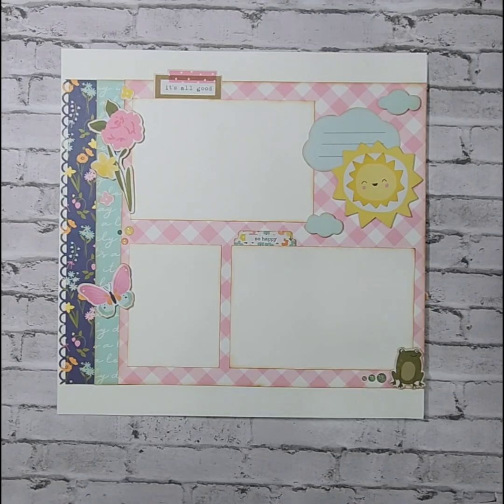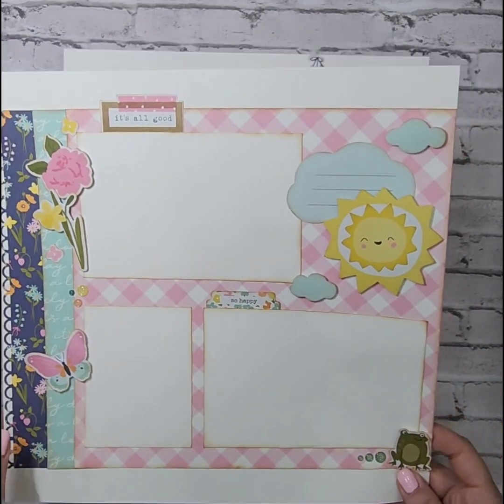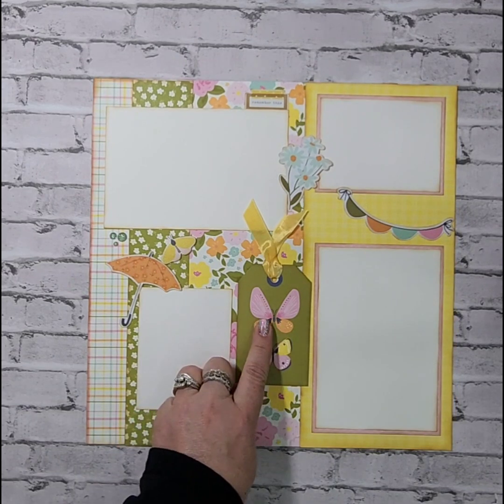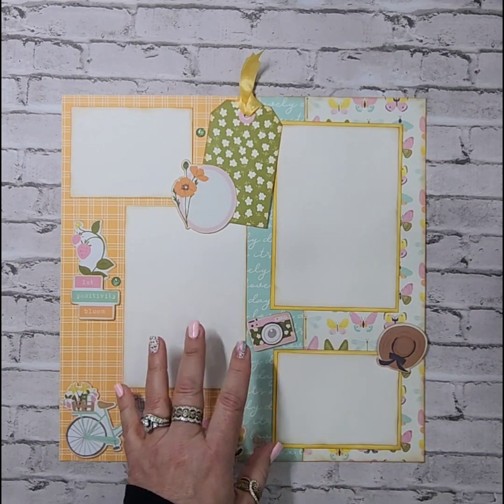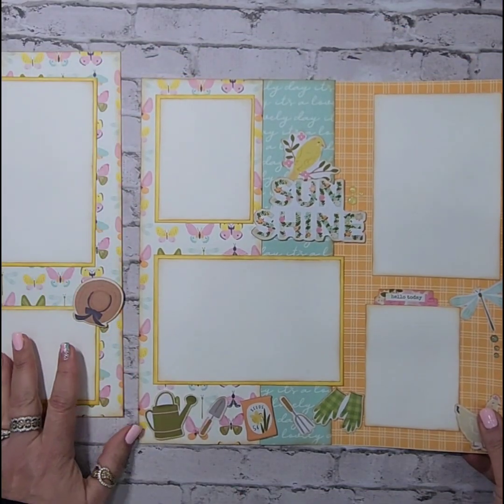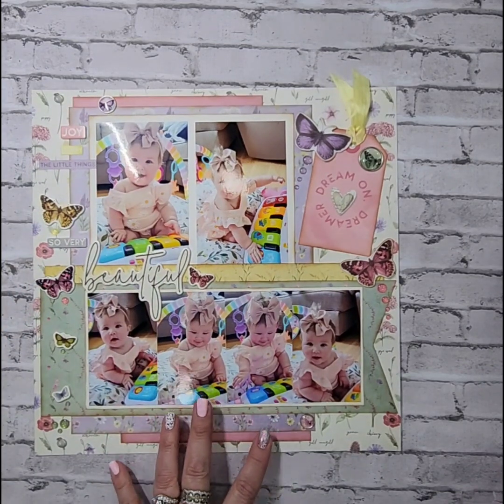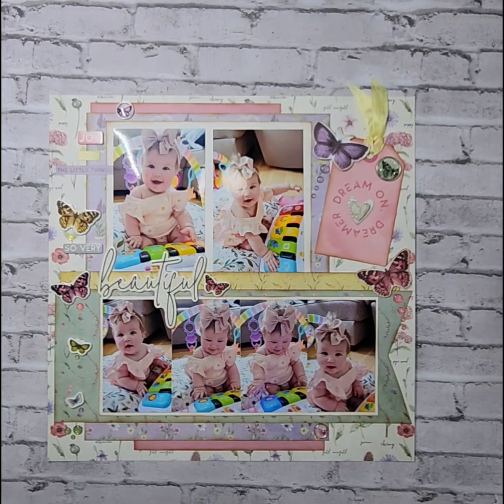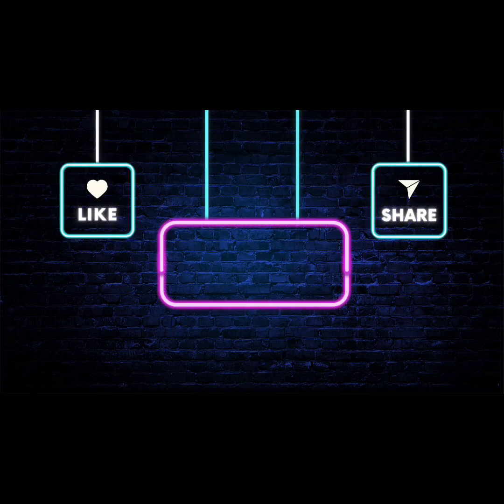Layout Share &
Today I am sharing some layouts I created using Simple Stories  Fresh Air Collection & my layout from last week's sketch sesh.  Sunday' Sketch Sesh layout features first off my adorable little  granddaughter and Simple Stories Simple Vintage Meadow Flowers.
The layout kit is available on my website, it's linked below. I am also participating in satmornmakes hosted by Jillian Norwood
Happy Scappin'
Christy❤️